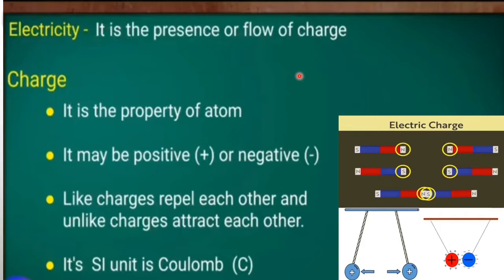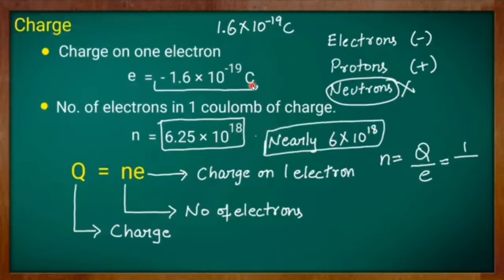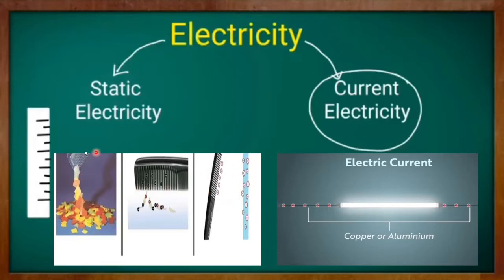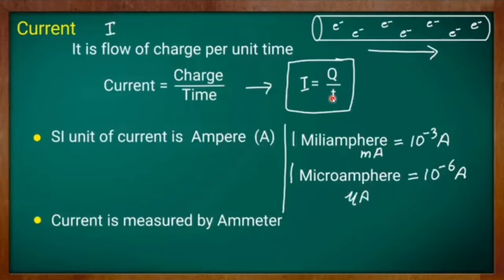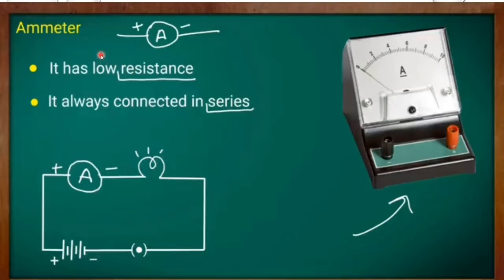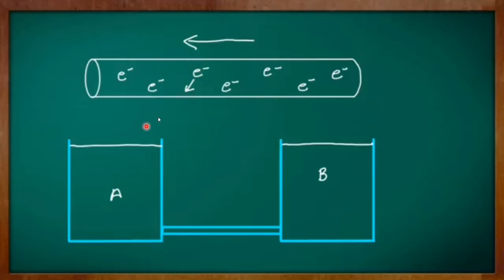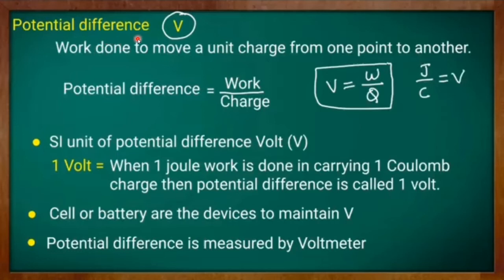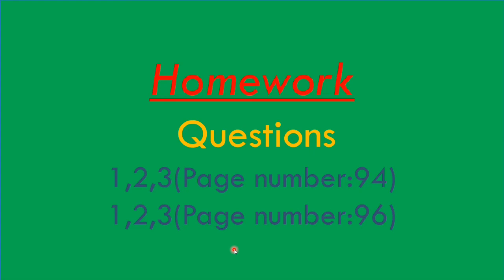10th physics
Electricity